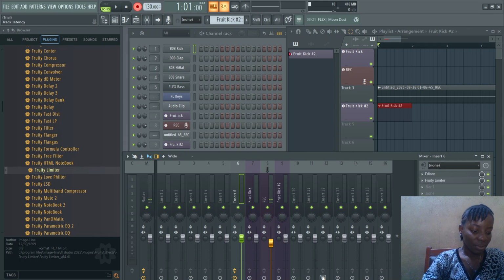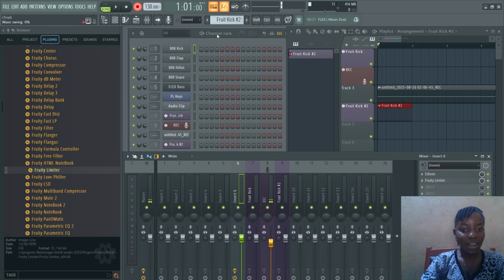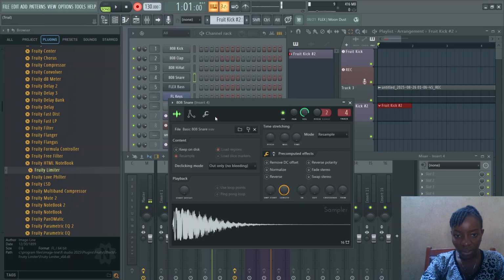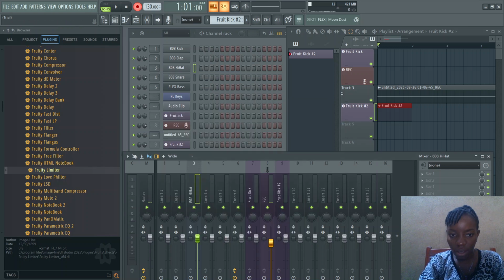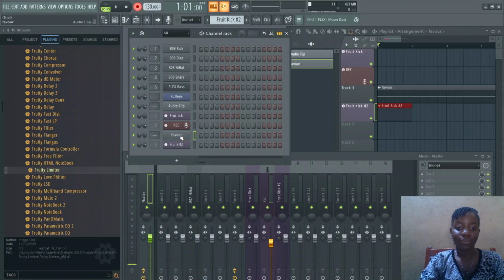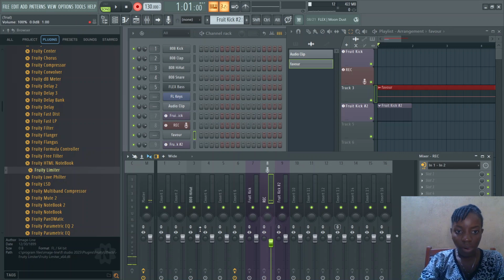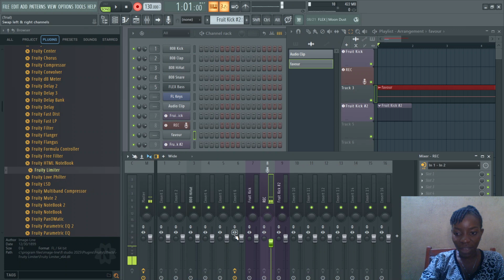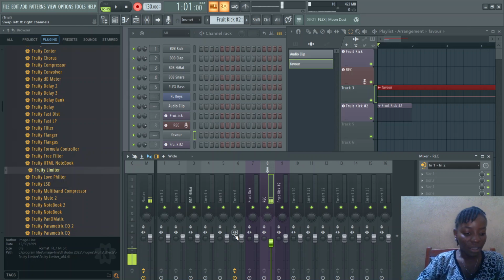How To Use Mixer In FL Studio (Quick Tutorial)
In this video I will show you How To Use Mixer In FL Studio. It would be good if you watch the video until the end so that you don't miss important steps.